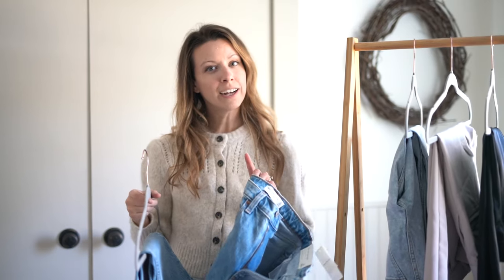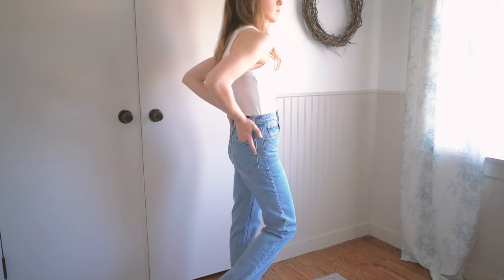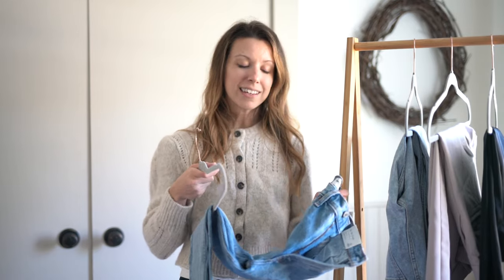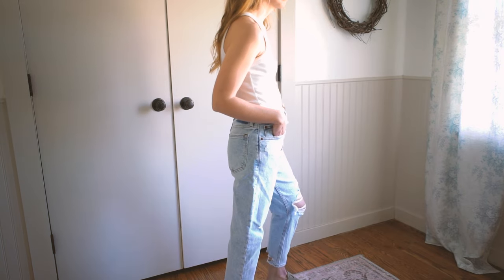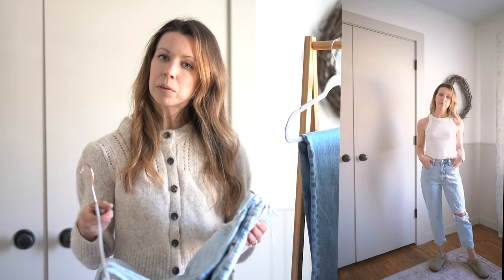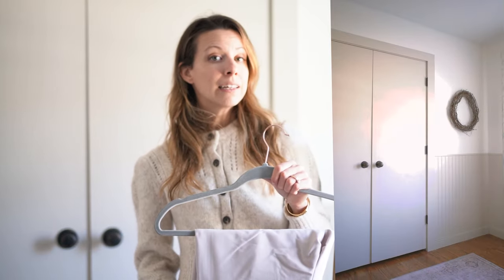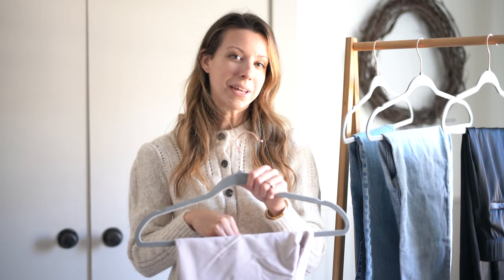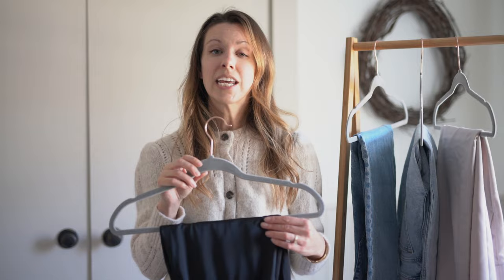Petite Abercrombie Jeans & Trousers Review | Spring 2023 Abercrombie Haul for Petite Women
My Measurements:
Height: 5'1"
Waist: 25"
Hips: 34"
Inseam: 26"

Shop the Abercrombie Items Featured :

Ultra High Rise 90s Straight Leg Denim: I'm wearing size 23 Short

High Rise Mom Jeans: I'm wearing size 25 Extra Short

Sloane Tailored Pant: I'm wearing size 24 Short

Tailored Satin Wide Leg Pants: I'm Wearing 24 Short

Other Pieces Featured:
White Tank Top
Follow along for daily outfits and styles on:
YouTube Shorts
LTK: spt_emily